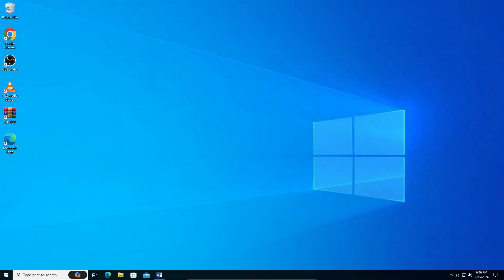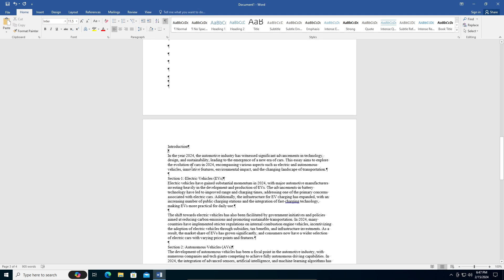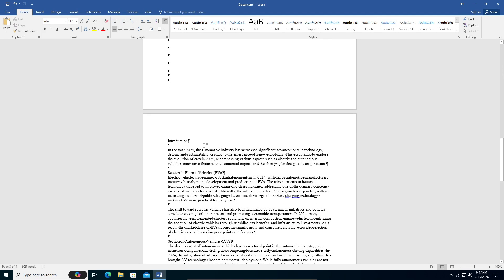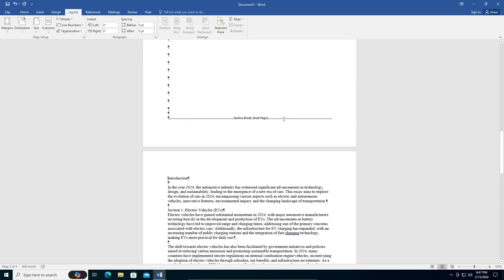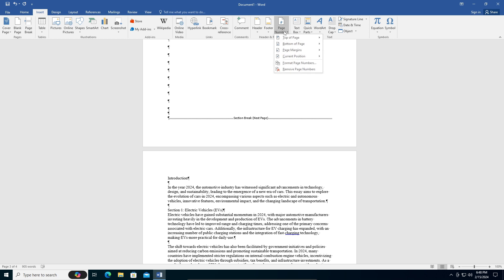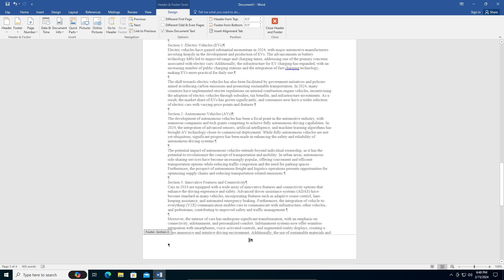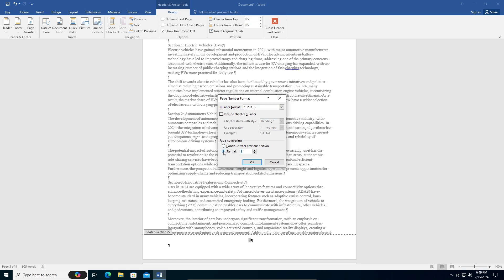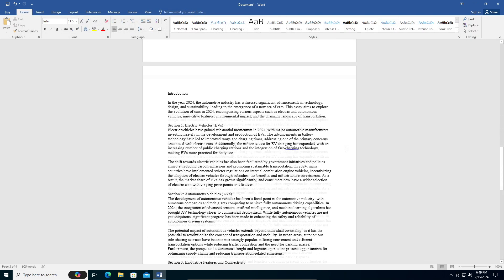How to do Page Numbering in Microsoft Word Starting From a Specific Page | 2024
In this video, you’re going to learn How to do Page Numbering in Microsoft Word Starting From a Specific Page . Enjoy!

In this video I'm guiding you guys on How to do Page Numbering in Microsoft Word Starting From a Specific Page. Since it is quite popular issue, I have addressed it in this video to help you solve it instantly. Thanks peeps.